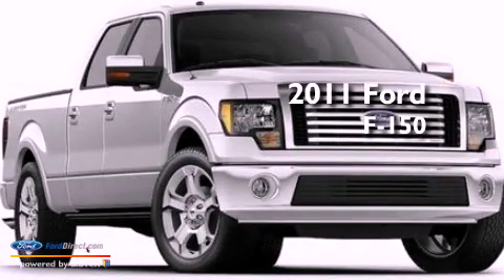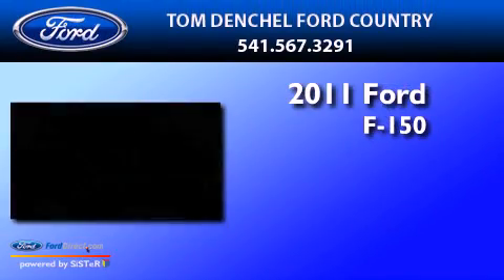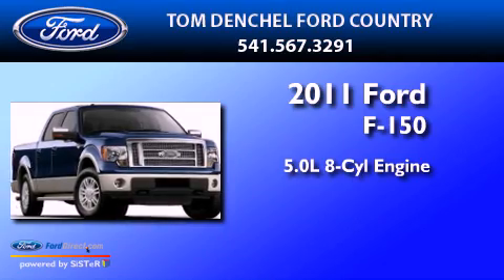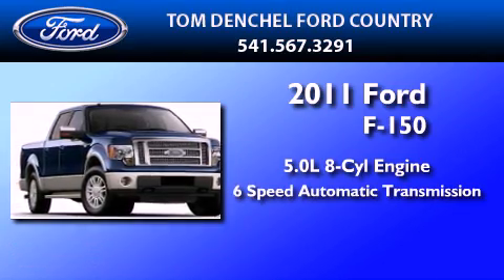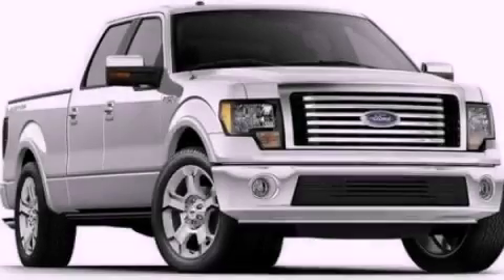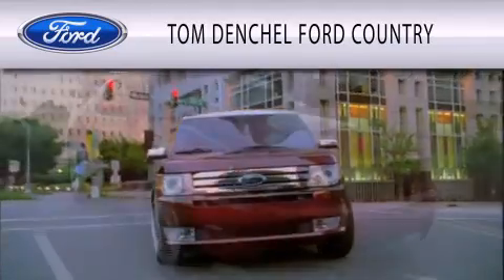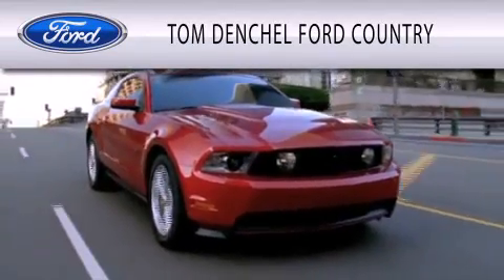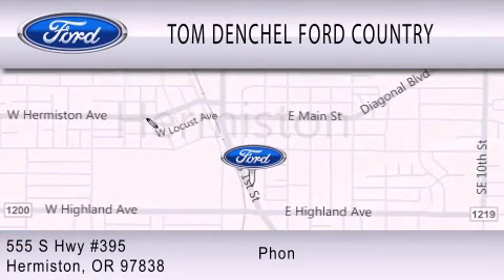2011 FORD F-150 OR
Year : 2011

 Make : FORD

 Model : F-150

 Engine : 5.0L V8

 Trans . : AUTO 6SPD

 Interior : GRAY

 555 South Highway 395

  , OR 97838